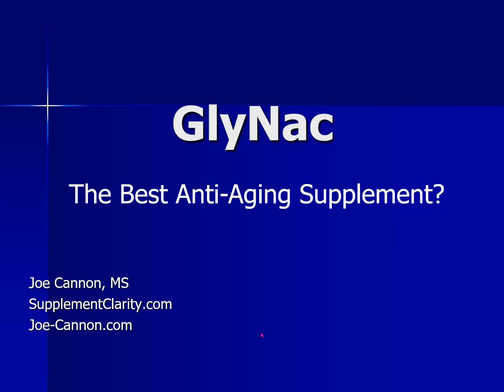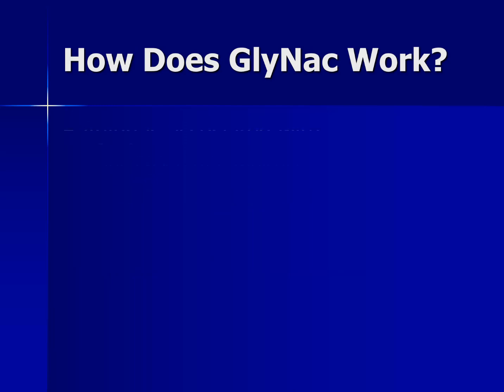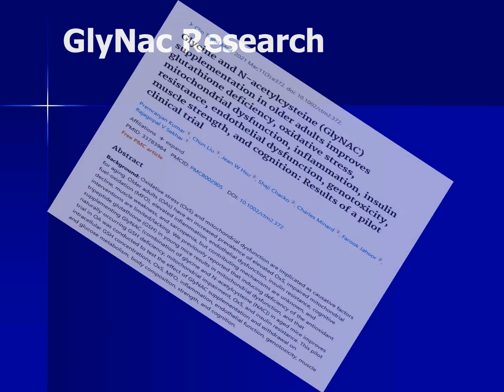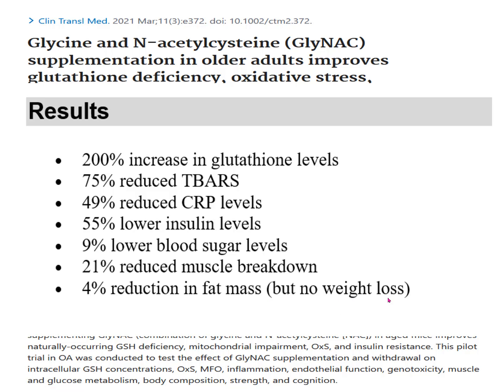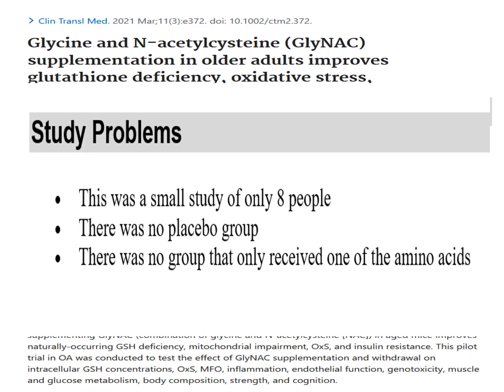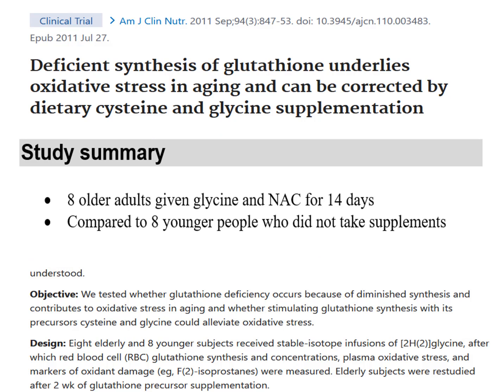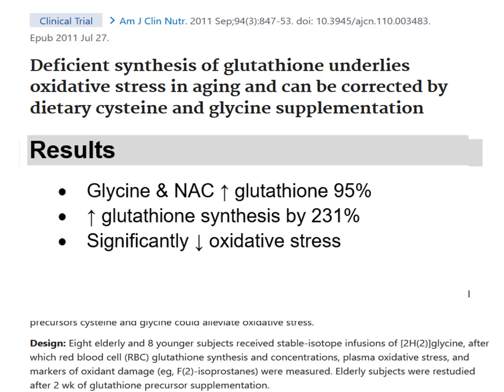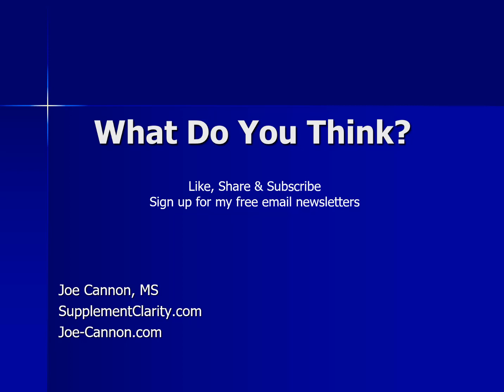GlyNac Supplements: The Missing Anti-Aging Nutrients?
GlyNAC is the combination of the amino acid glycine and N-acetylcysteine (NAC), both of which help with the production of glutathione, sometimes called the master antioxidant enzyme in our cells. Glutathione tends to decline as we get older. Several human and animal studies have linked GlyNac supplements to higher glutathione levels, lower inflammation, and improved muscle strength. This video summarizes the results of another GlyNac clinical trial involving 24 older adults who took the supplement for up to 16 weeks.

00:00 Introduction
00:18 What is GlyNAC?
01:10 How Does GlyNAC Work?
02:19 GlyNAC Research Study 1
04:29 GlyNAC Research Study 2
05:19 GlyNAC Research Study 3
06:51 GlyNAC Pros & Cons

🔴🔴 🔴Things used to make this video:
1 Lot’s of work
2 This video editing software
3 This Microphone